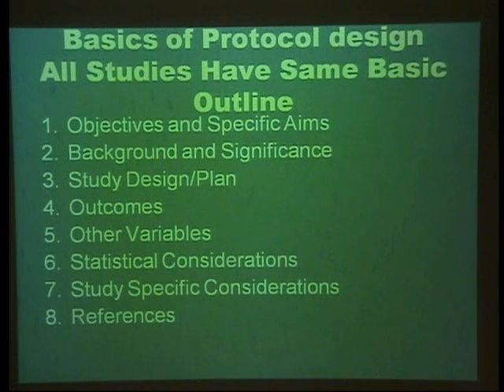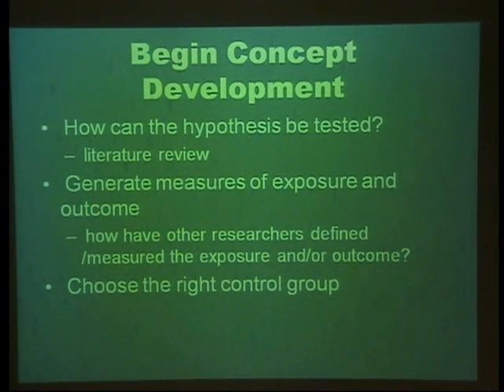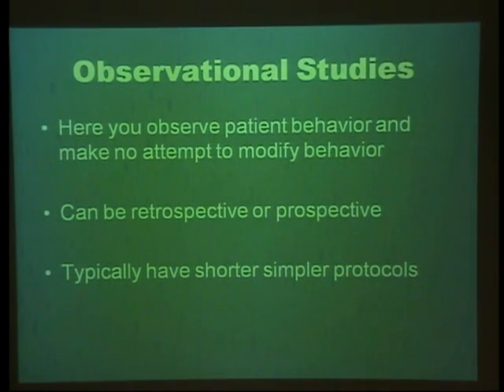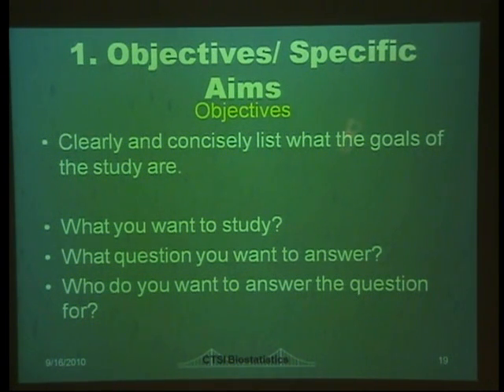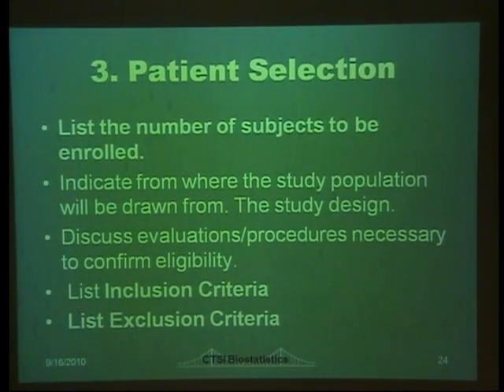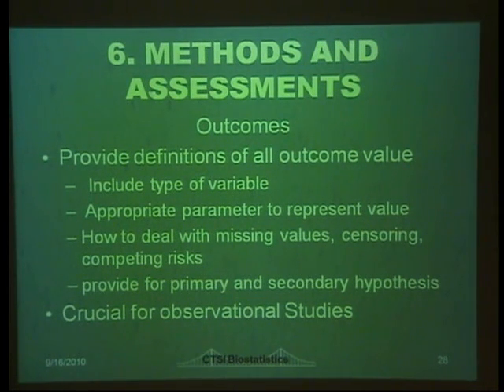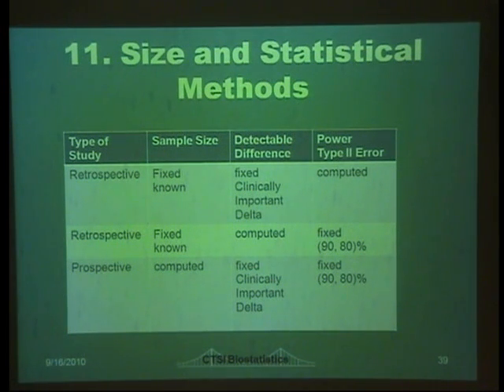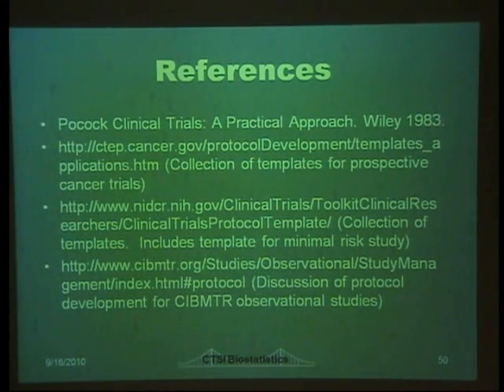Writing a Protocol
Presented by: John Klein, PhD, Director & Professor, Division of Biostatistics, Medical College of Wisconsin

The protocol provides the basis for both prospective and retrospective studies in clinical medicine.  It provides basic information on the study objectives and hypotheses; patient selection and study design; sample size and statistical methods as well as the scientific background of the study.  It is used by clinical investigators, statisticians and data managers as a game plan for a successful study.
In this presentation we provide tips on writing a protocol.  We focus on protocols for retrospective studies.  We present a general protocol outline that can be used for both retrospective and prospective trials and either interventional verse observational trials.  We point out where the general protocol proposed for type III trials can be simplified for other simple medical studies.